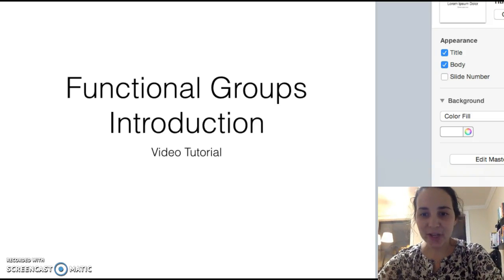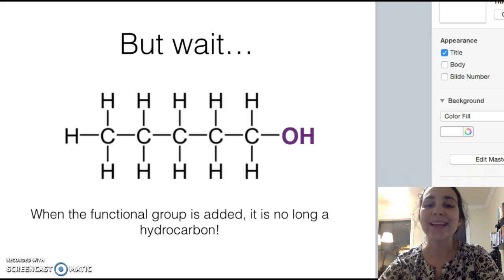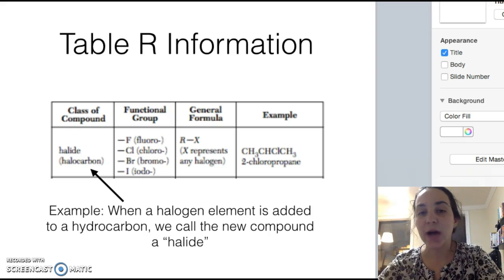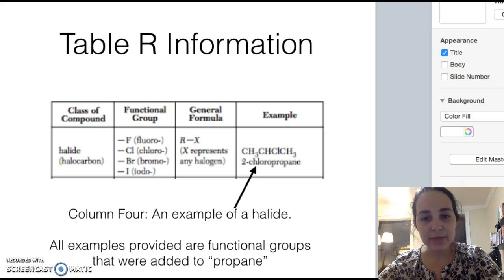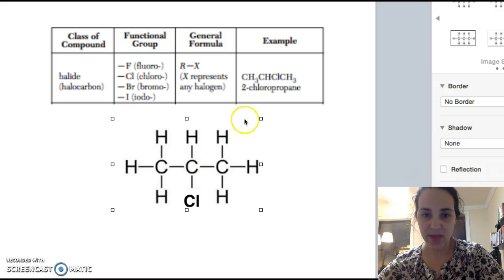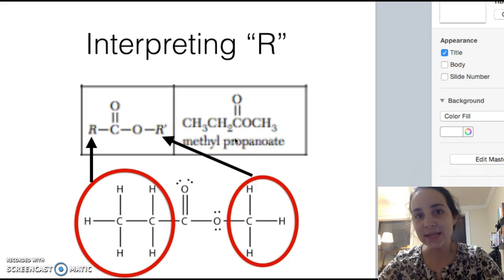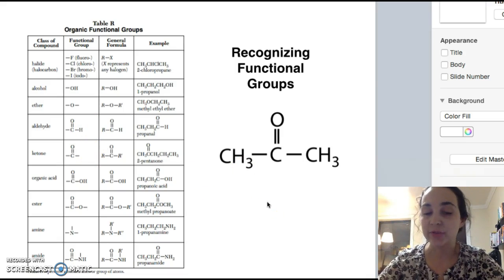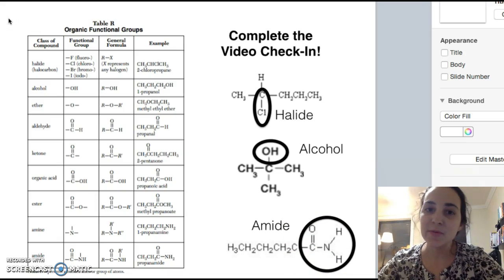Using Reference Table R